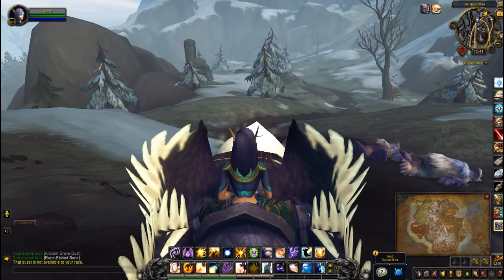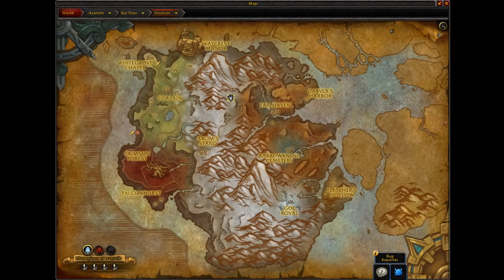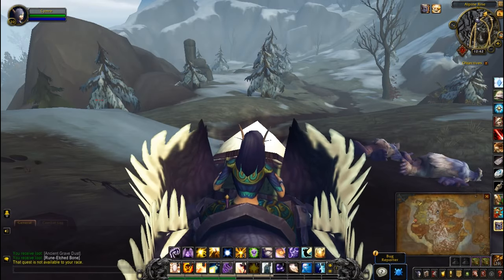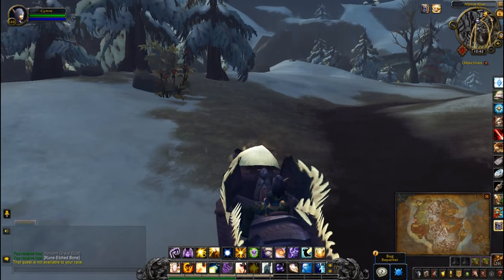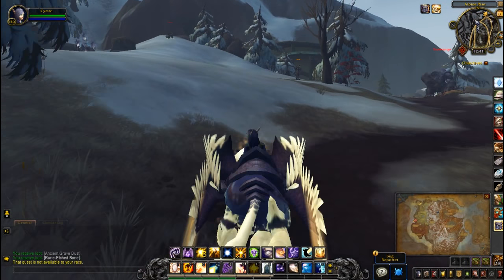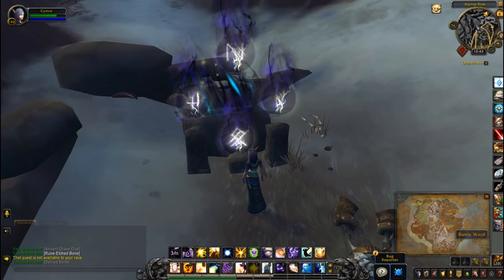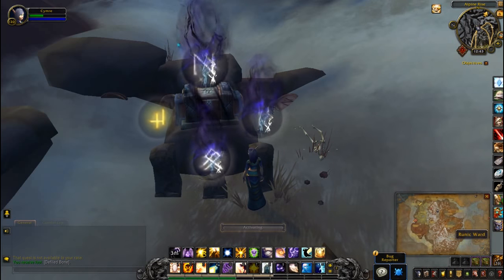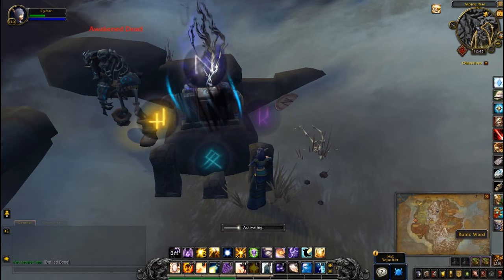Runebound Chest - Treasures of Drustvar (rewards the Heartsbane Grimoire)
The Runebound Chest is one of the hidden treasures of Drustvar. It's located in Alpine Rise, an area populated by yetis. The chest may be surrounded by a few mobs. To unlock the treasure, you must click the runes in a certain order or you'll be punted backwards into hostile mobs and lose a good chunk of health in the process. The chest contains the Heartsbane Grimoire toy and is one of ten locations needed for the Treasures of Drustvar achievement.

Game footage and audio recorded from World of Warcraft: Battle for Azeroth (beta)